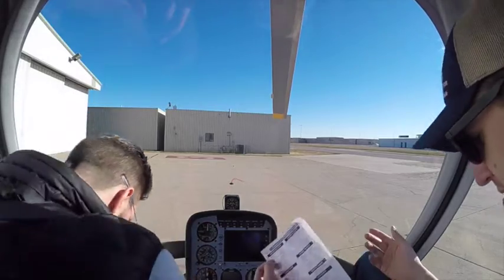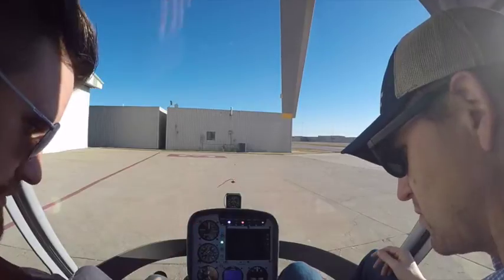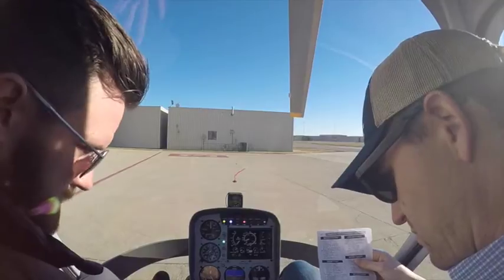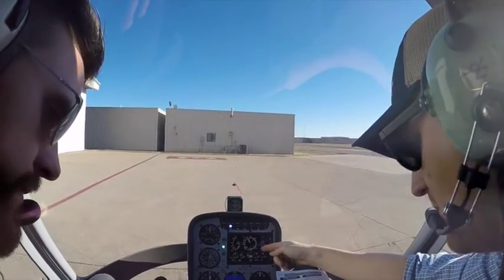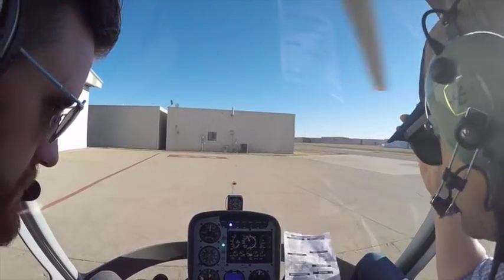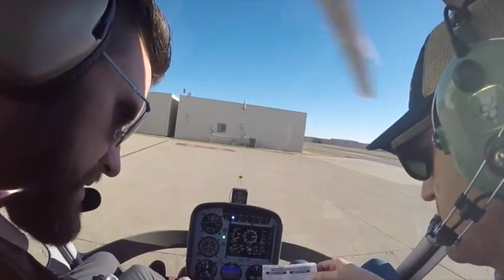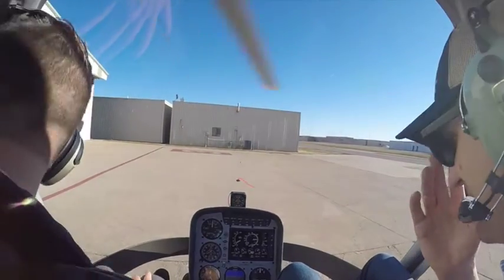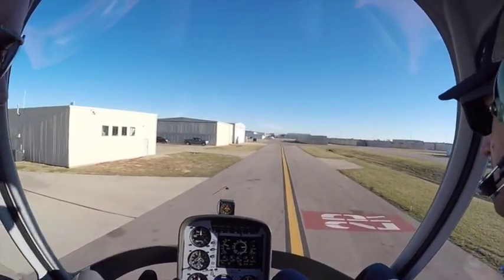Midwest Helicopter Academy - Flight School - Guimbal G2 Cabri Startup Procedures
Guimbal G2 Cabri Startup Procedures